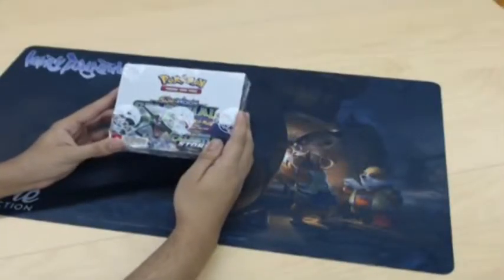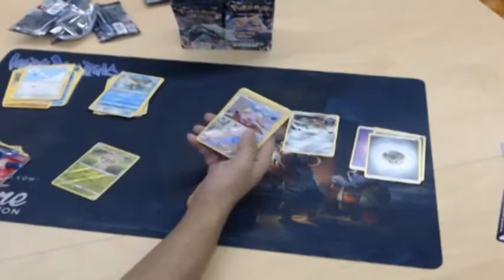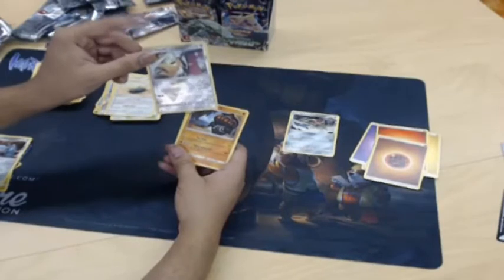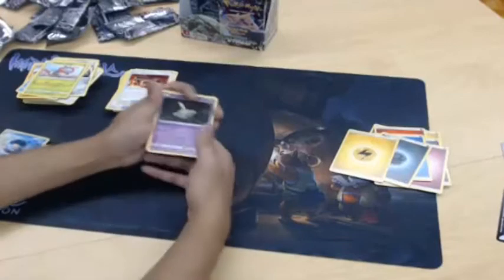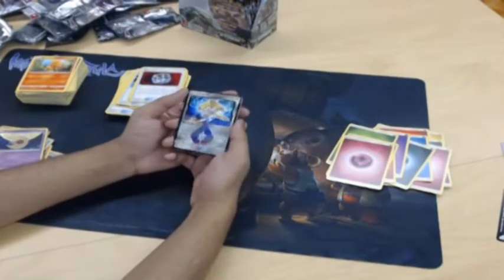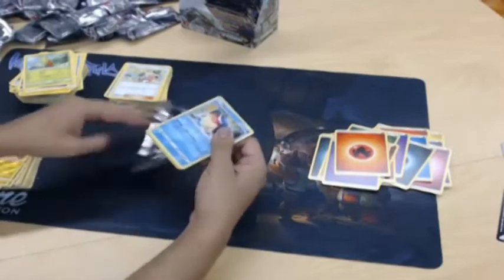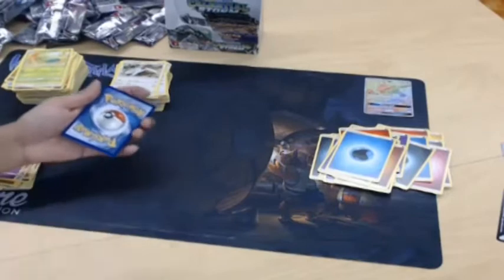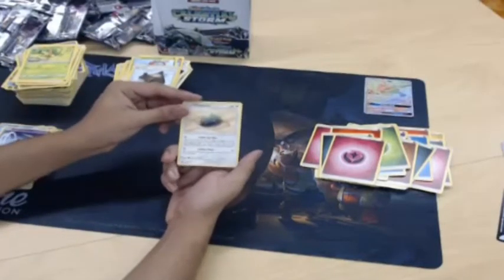Pokemon Celestial Storm Unboxing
Bo and Richard crack open some Pokemon!